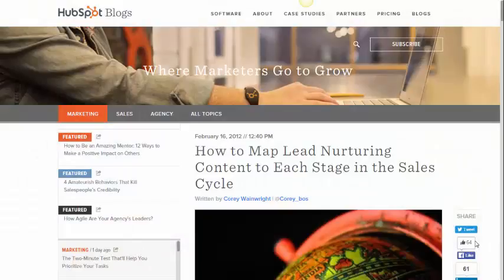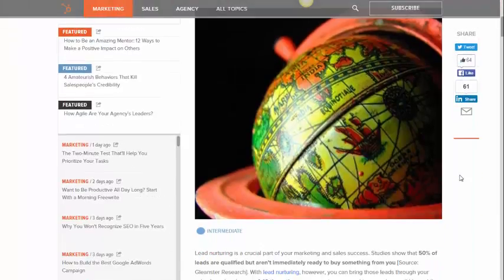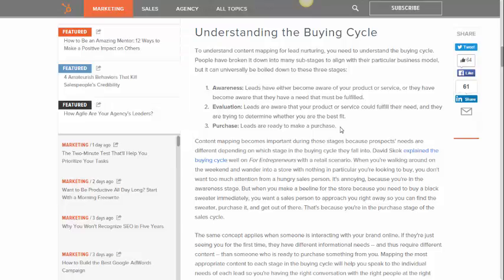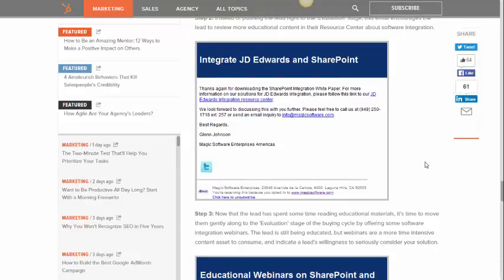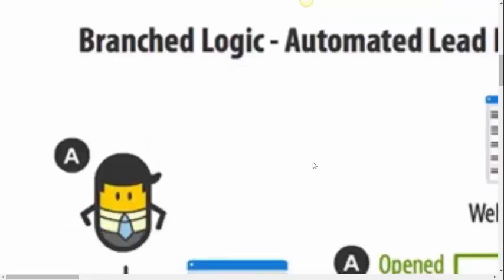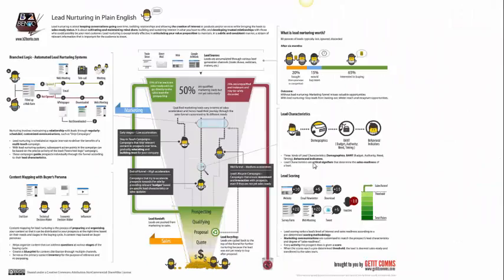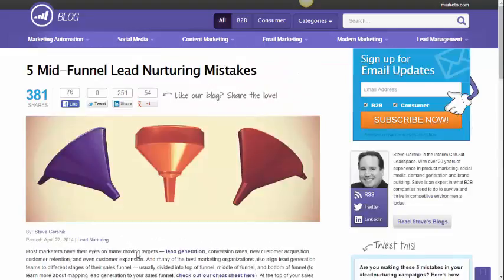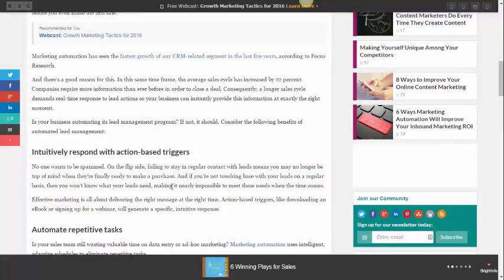Lead Generating Funnel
A lead generating funnel is all about creating leads from early / vague interest. For those who argue that the funnel is dead as a metaphor, they need to read these 5 excellent articles.

Here is the essence of what 5 leading B2B authors argue about lead generating funnel, and with which I totally agree (so make that 6):

 * Content is all about progressing the buyer, not selling (yet)
 * Test, measure, refine
 * Don't be afraid to build many steps into the nurture
 * Go hard when their interest is high, then back off
 * Recycle leaked prospects

Let me show you why.